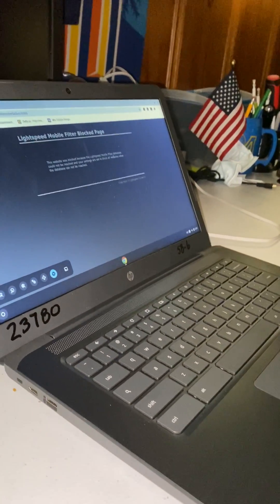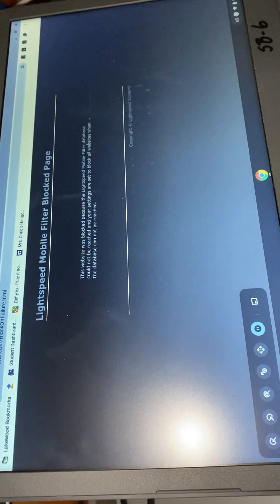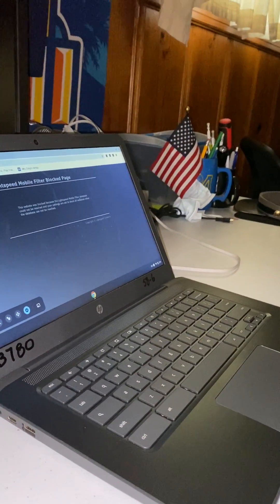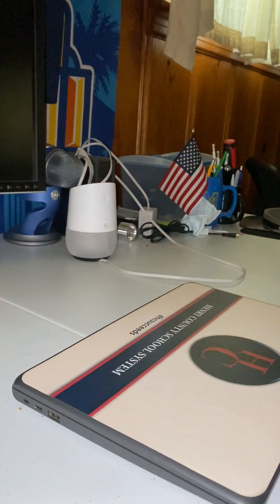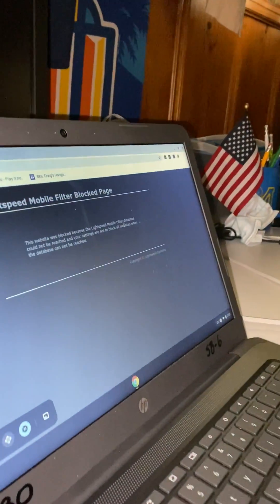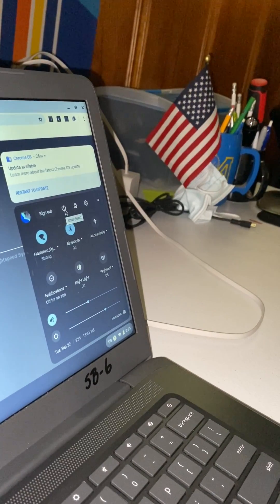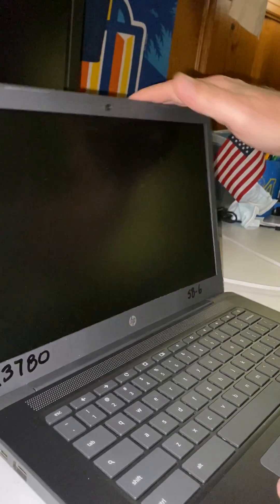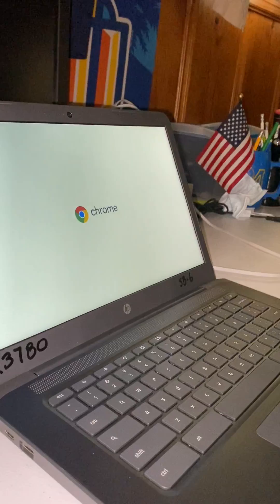Lightspeed Mobile Filter Blocked Page error for students using Chromebook at home.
This describes the problem and solution for the web browser error on a Chromebook.